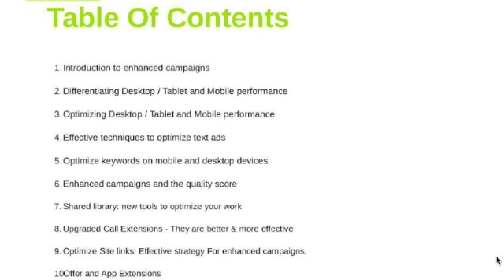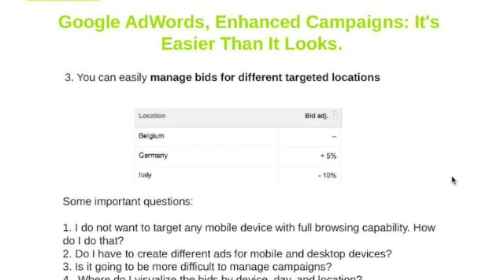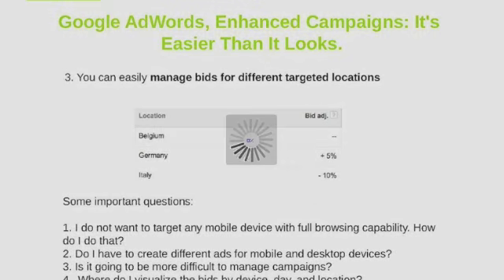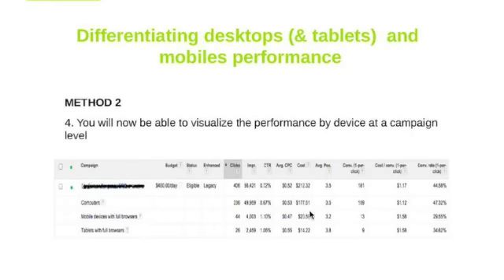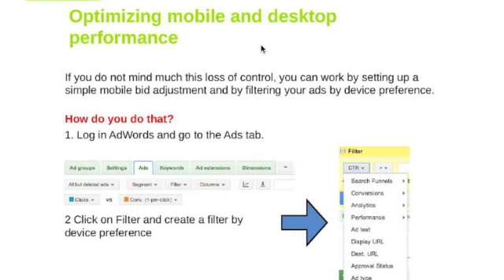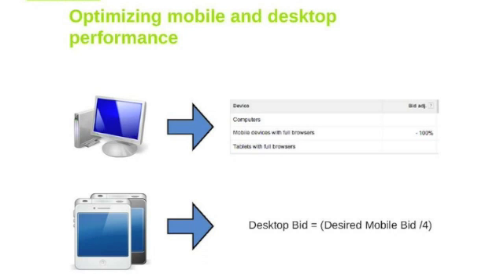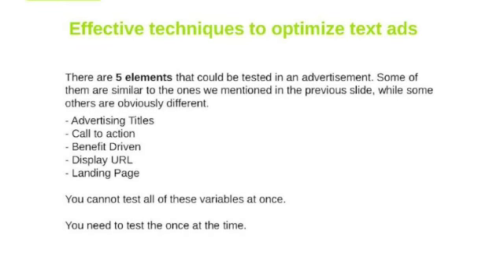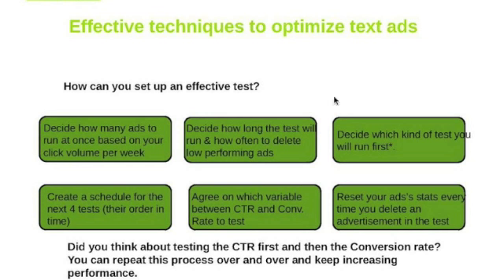Webinar, May 19 Part 1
Google AdWords Enhanced Campaigns. Learn How To Create And Master Enhanced Campaigns In Order To Boost Your ROI.